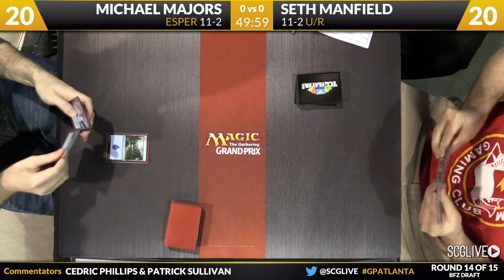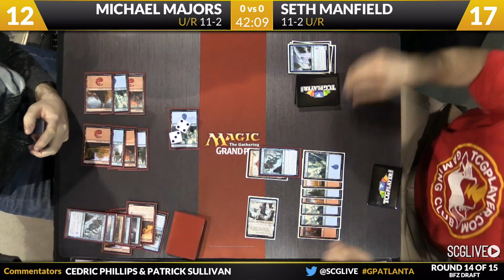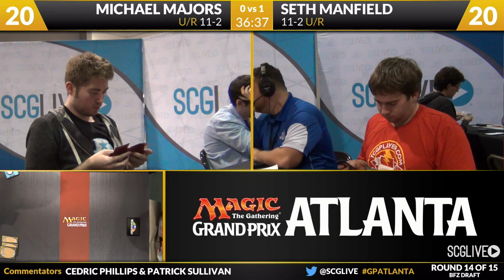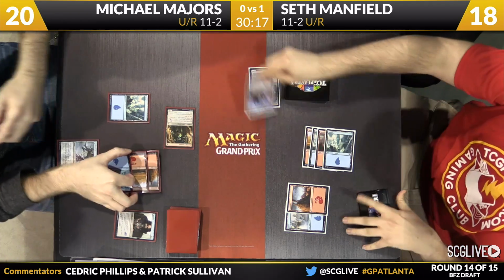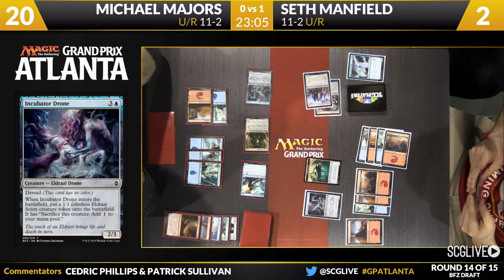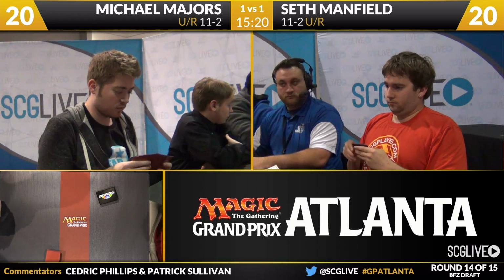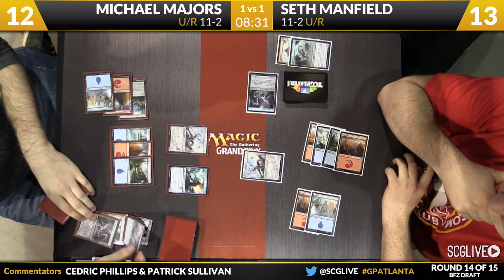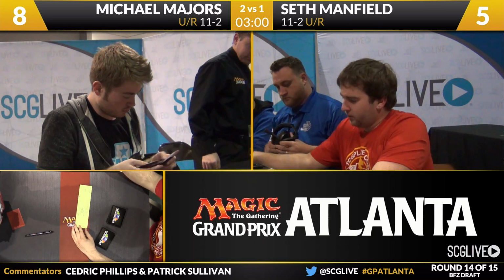GPAtlanta - BFZ Draft - Round 14 - Michael Majors vs Seth Manfield